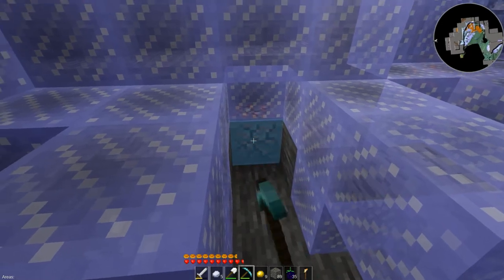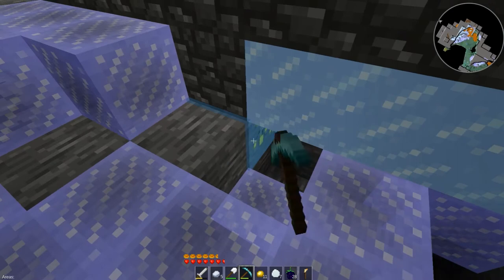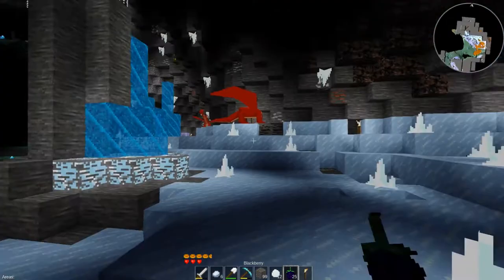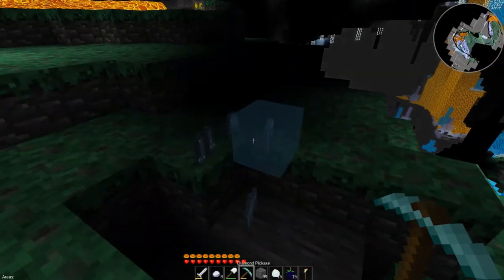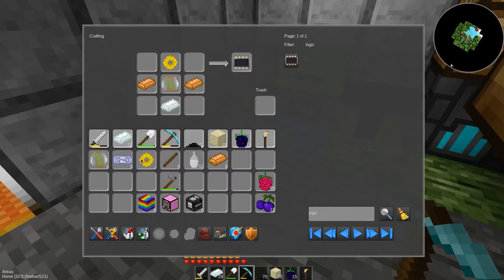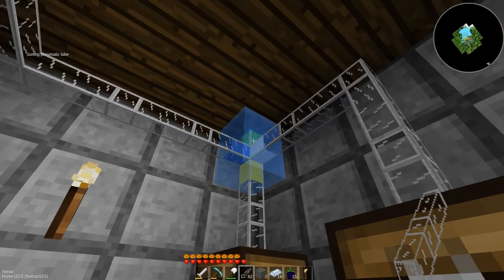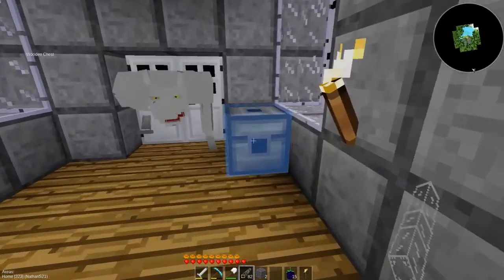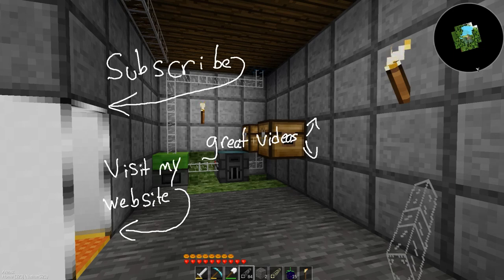A Nyan Cat | Xtreme-43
So I did manage to find 15 chromium which should suffice for a while, I also stumbled upon a Nyan cat, I think this is the second or third one I've ever found while playing.